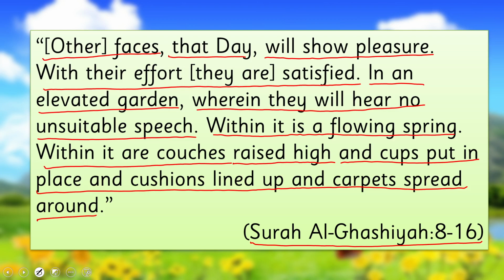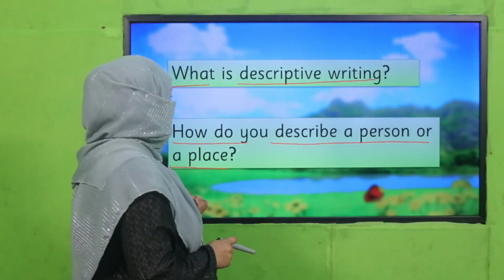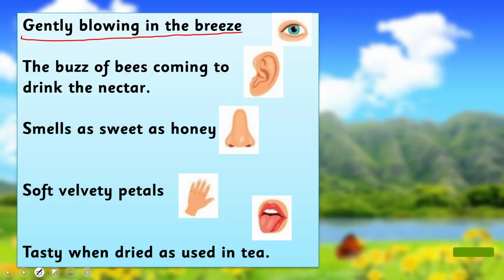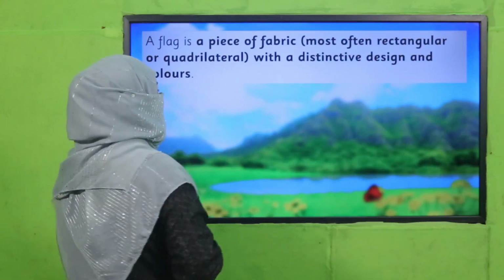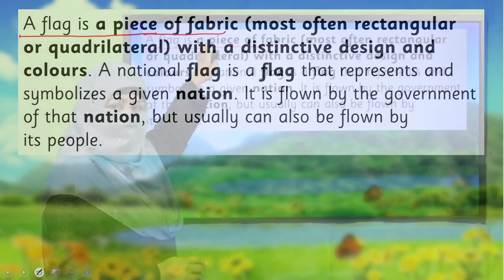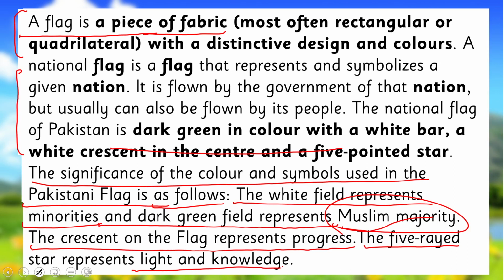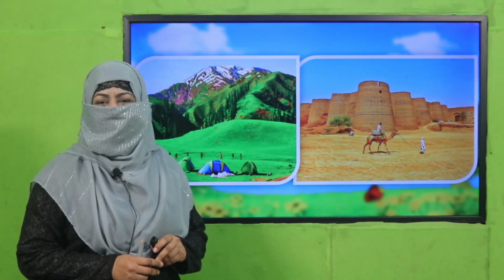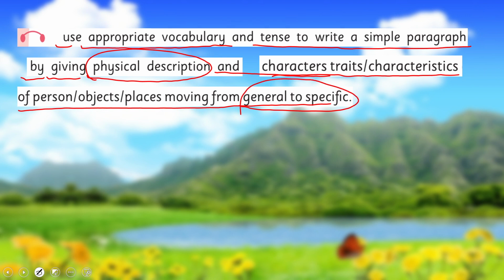English Grade 5 Unit 4 Lecture 10 || SNC 2020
 In this lesson students will learn “to write a descriptive paragraph”.

1. PowerPoint Presentation

2. Lesson Plan

3. Worksheet/Activity